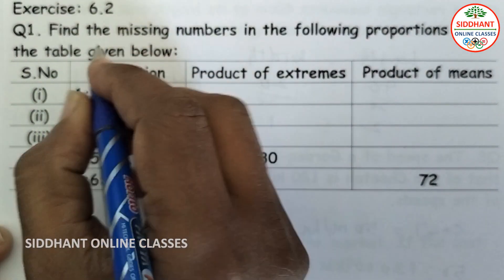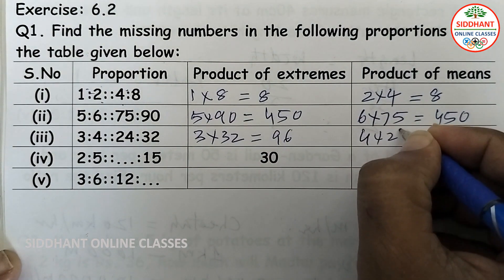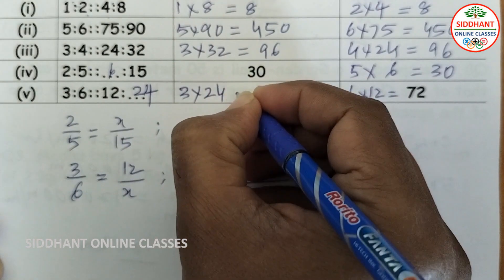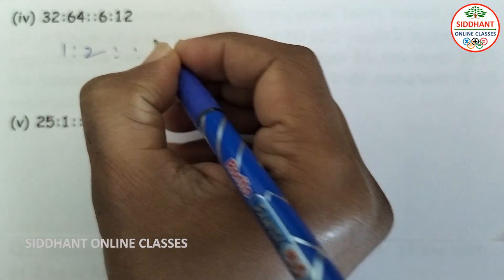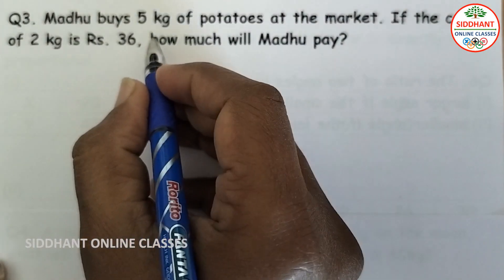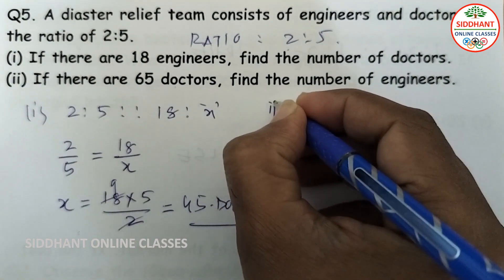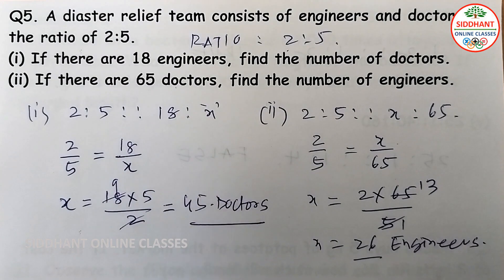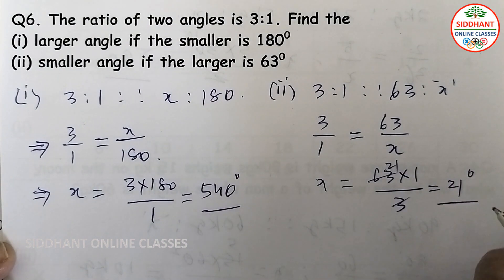EXERCISE 6.2 | TS-CLASS 7TH-MATHS-CHAPTER 6-RATIO-APPLICATIONS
Questions:
00:00 Q1. Find the missing numbers in the following proportions in
03:38 Q2. Write true or false
05:54 Q3. Madhu buys 5 kg of potatoes at the market. If the cost
07:07 Q4. A man whose weight is 90kgs weighs 15 kg on the moon,
08:20 Q5. A diaster relief team consists of engineers and doctors in
10:32 Q6. The ratio of two angles is 3:1. Find the